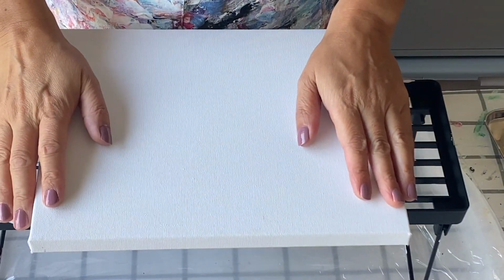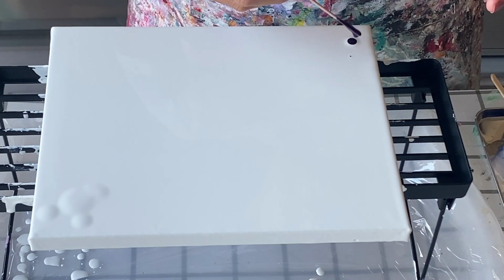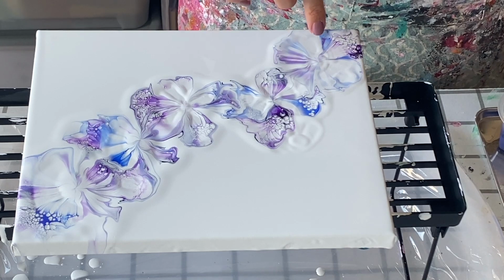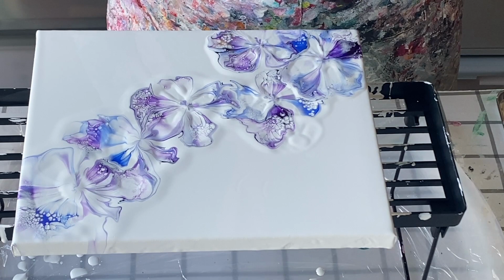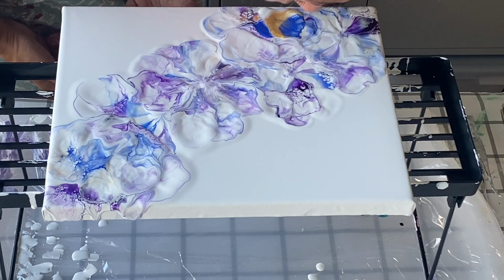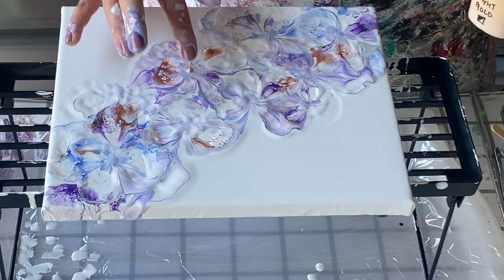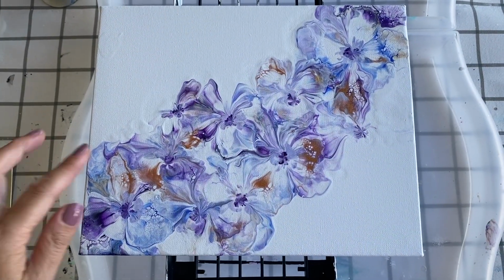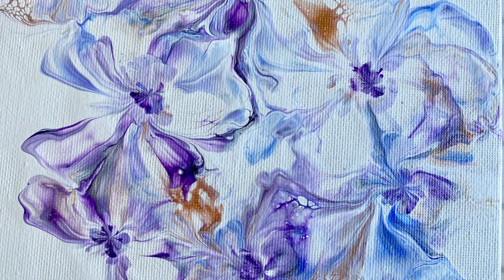This Painting Went on a Journey😂Fluid Art Florals💜VIOLET & BLUE💙Balloon Smash Technique (#49)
Two paintings in one for this video! Could have stopped earlier at the simplistic stage but somehow felt the urge to keep going, achieving a more complex result😊Love the simple version too though!🤩Using very thin paints making it tricky to fix the middles of the flowers. Do use a thicker consistency if you’re new to this technique! Went for a double layered pollen look this time. The colours are beautiful. Definitely doing this combination again!💜💙

**Paints:*
Colours: Amsterdam - Permanent Blue Violet, Cobalt Blue Ultramarine, Bronze, Light Gold
Arteza - Royal Purple (used only a bit for the middle of flowers)

Base Paint: Monte Mart Titanium White + Amsterdam Titanium White mix

**Pouring Medium:*
For colours: 60% Clear PVA Glue, 30% Water, 10% US Floetrol
- Ratio: 1 part paint to 2 parts medium (plus water to thin consistency)
(e.g. 10g paint, 20g medium)

For base paint: 70% Clear PVA Glue, 30% Water
- 45% paint + 55% medium

**Time Stamps*
00:00 Intro
01:15 Laying down the base
02:05 Adding colours & blowing out paints 1
03:15 Balloon smashes 1
06:14 Completed painting simple version
06:51 Adding colours & blowing out paints 2
08:28 Balloon smashes 2
09:39 Fixing the middles
11:15 Wet result
12:04 Dry result

**Notes:*
~ If you are new to this technique, I recommend using a thicker pouring medium (try experimenting with different products that are available in your region)
~ If too much paint is being pulled up by the balloon, wait a bit until the paint gets a bit tackier
~ Please wear gloves or wash your hands immediately if your skin is reactive to paints!

Michelle Nagisa